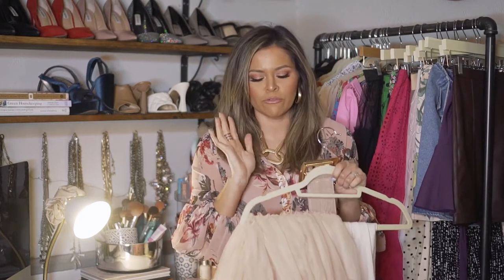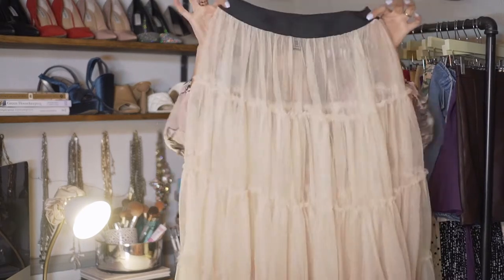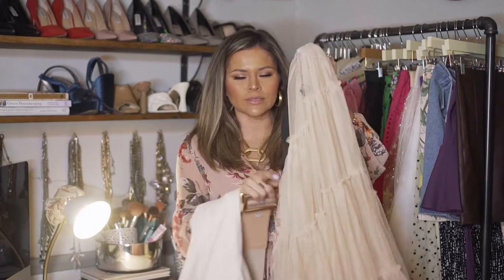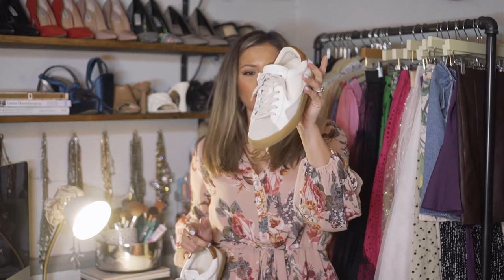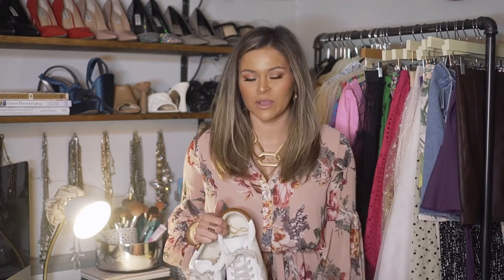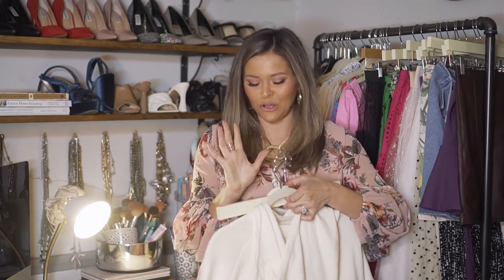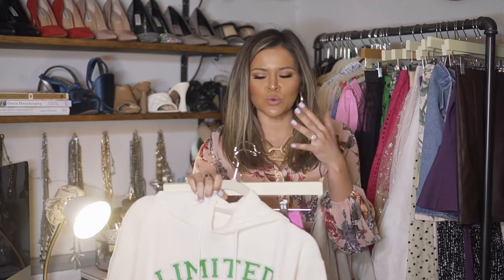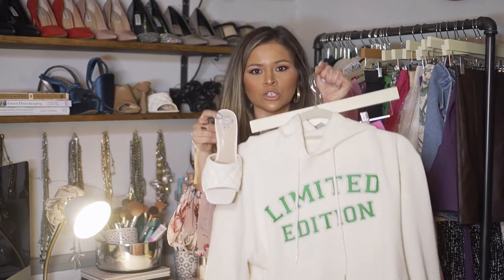How to Style Tulle Skirts for Spring with Look Book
Hi y'all! Welcome to my channel. Look book starts at 9:22

Outfit #1:
T-shirt dress:
Tulle skirt: Forever 21 - old
Cropped jacket: Anthropolgie - old

Outfit #2:
Cropped sweater

xx,
Jess